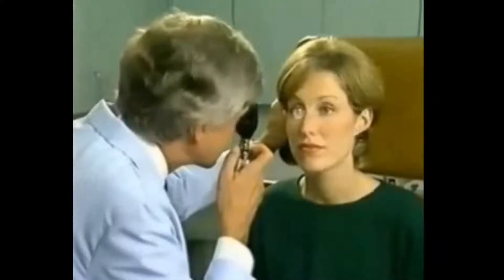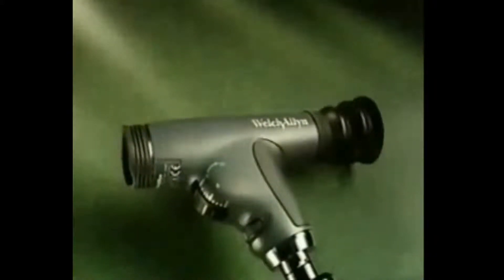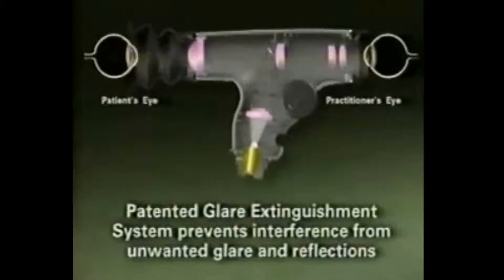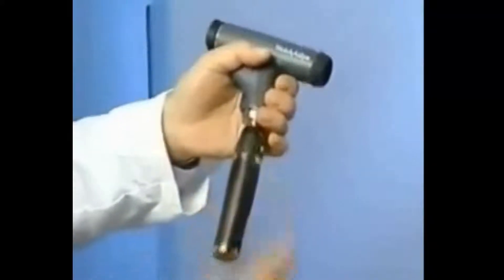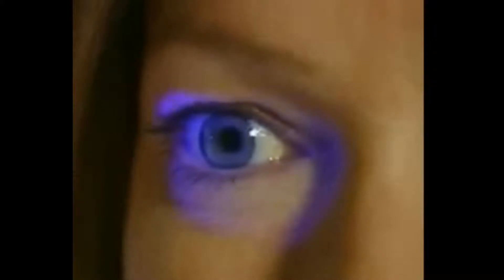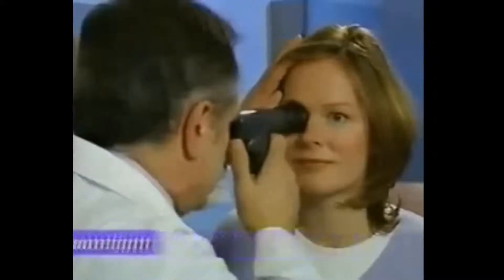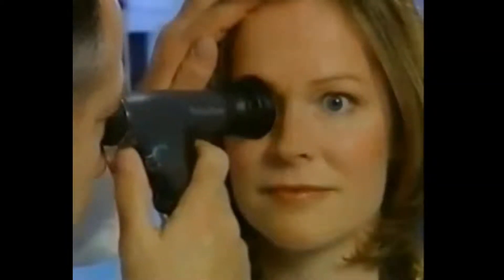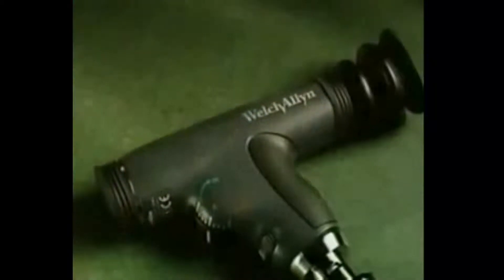Welch Allyn PanOptic Opthalmoscope